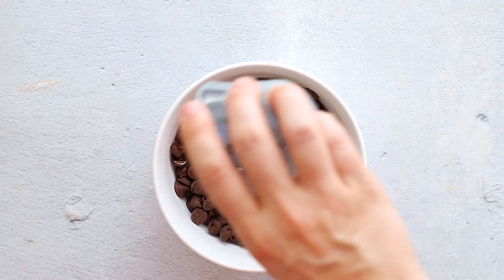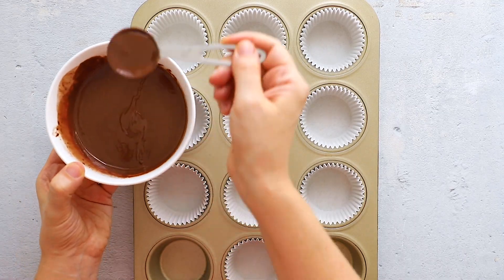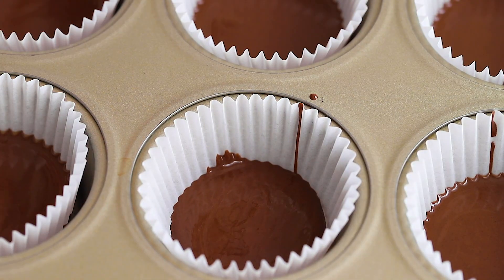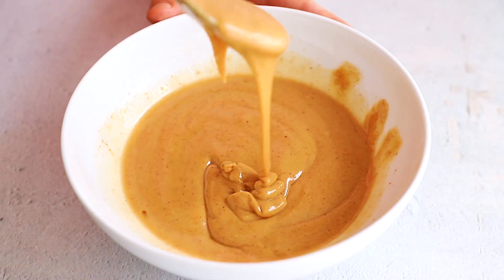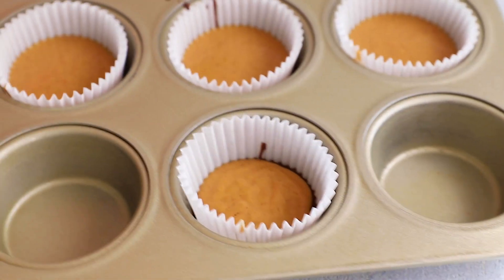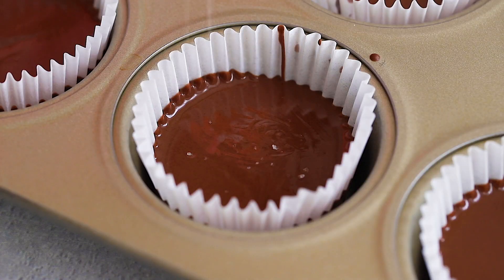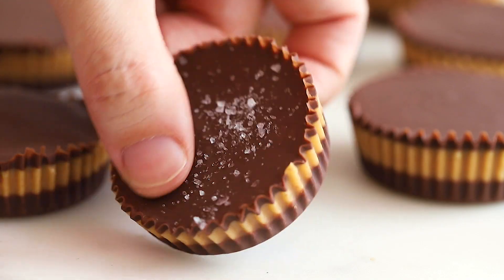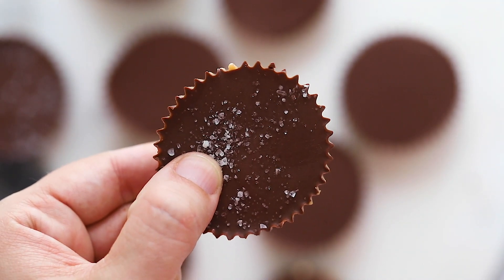5-Ingredient Peanut Butter Cups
Make healthier peanut butter cups using just 5 simple ingredients — dark chocolate chips, peanut butter, coconut oil, honey and sea salt.

CHOCOLATE LAYER

● 1 cup chocolate chips (use dairy-free for vegan cups)
● 1 Tablespoon melted coconut oil

PEANUT BUTTER LAYER

● 1/4 cup honey (use maple syrup for vegan cups)
● 2 Tablespoons melted coconut oil
● pinch of sea salt (if peanut butter isn’t salted)